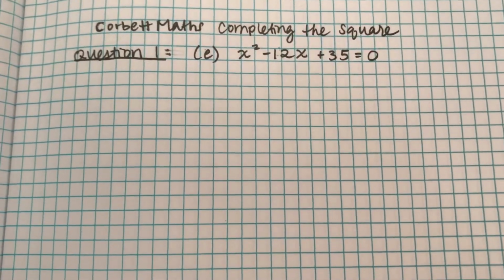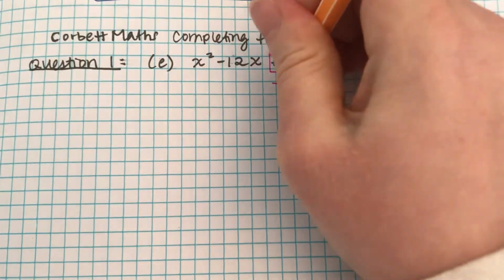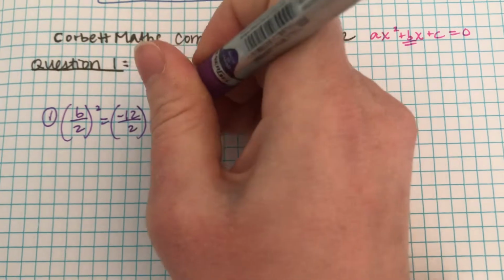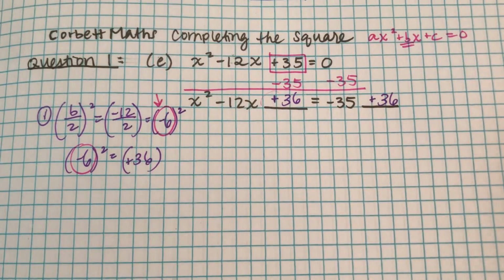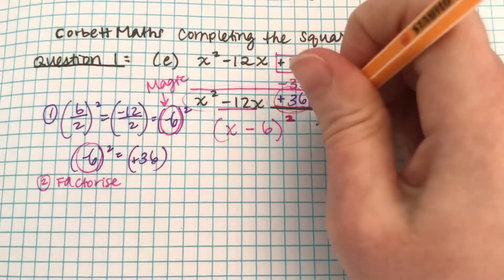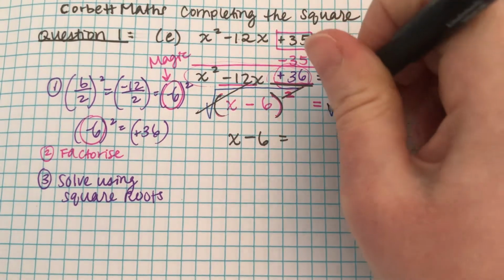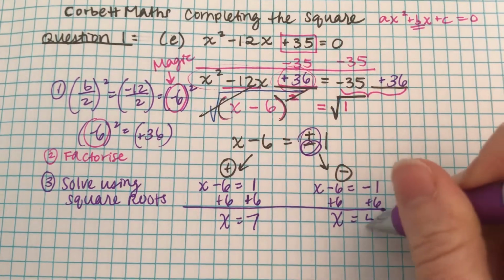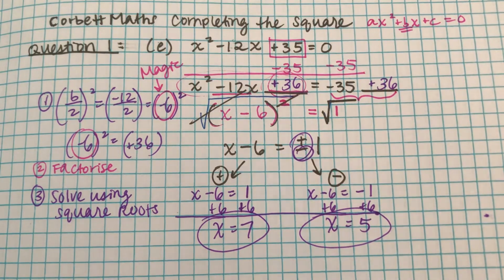Completing the Square - Example 2